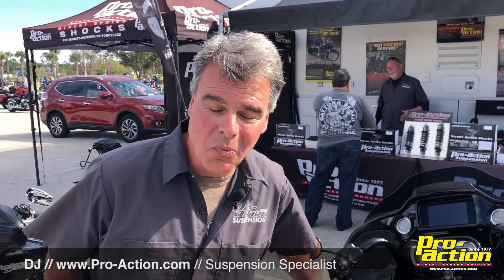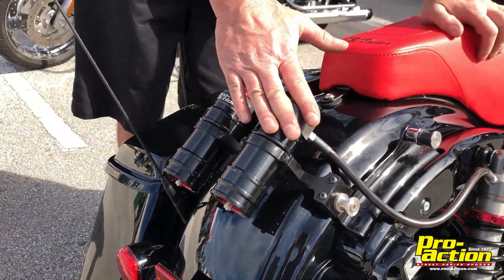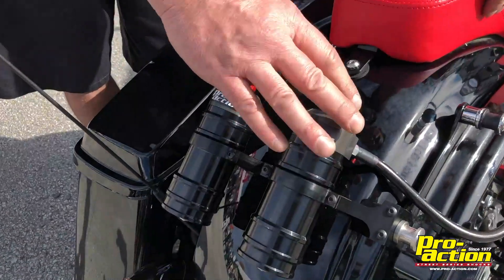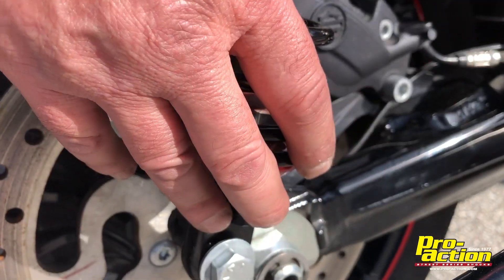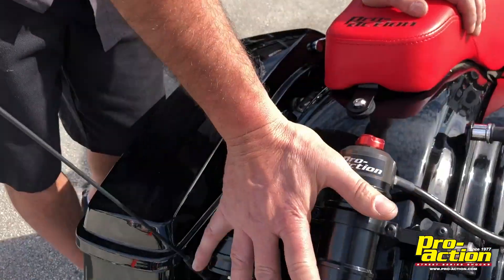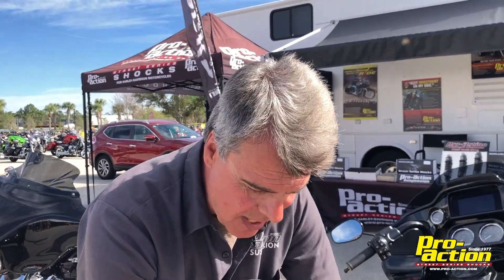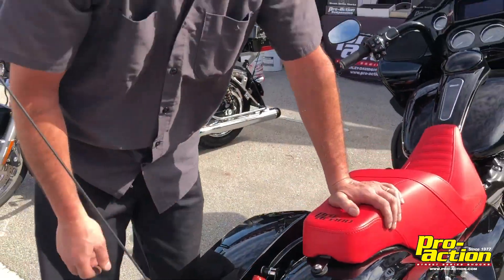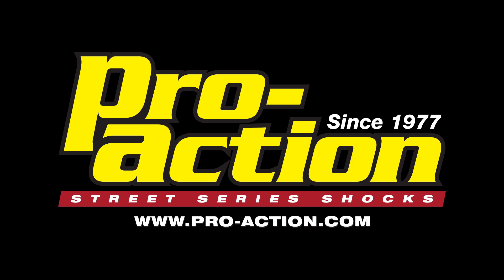Pro-Action Street Series Reservoir Shocks for the Performance Bagger Market.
As promised, a preview of our new Street Series Reservoir Shocks for the Performance Bagger Market.